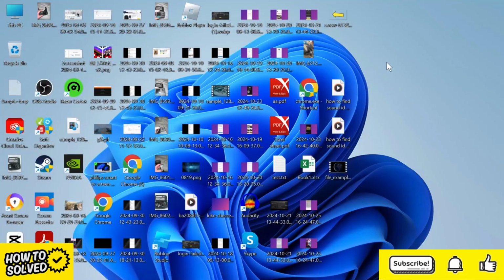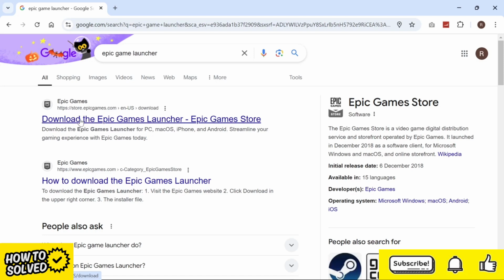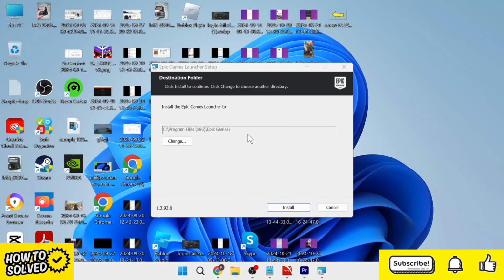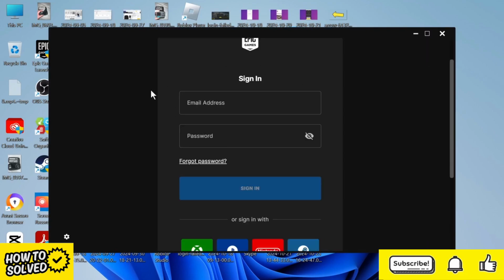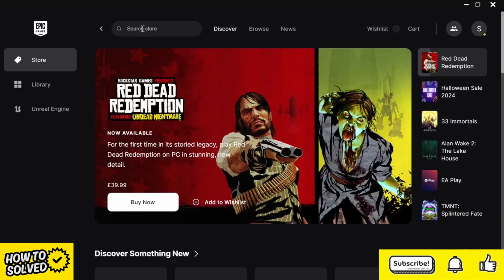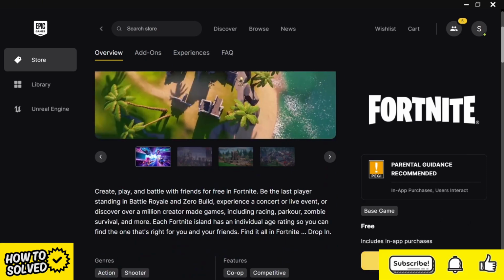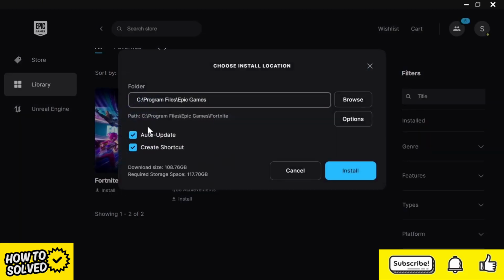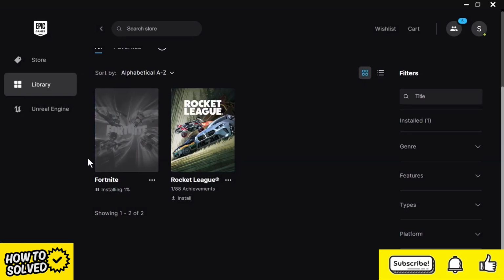[Easy Guide] Install Fortnite on PC or Laptop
In this video I will show you how to [Easy Guide] Install Fortnite on PC or Laptop